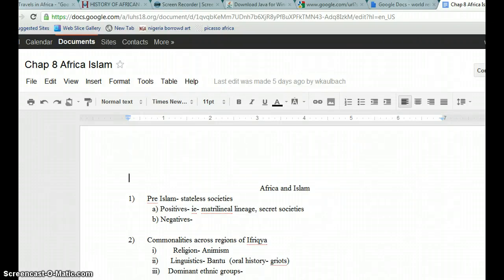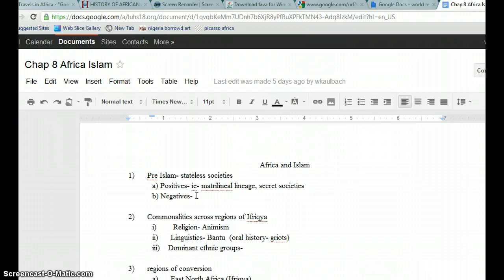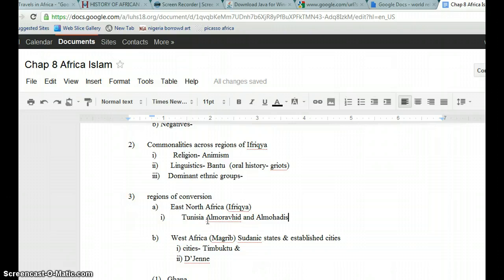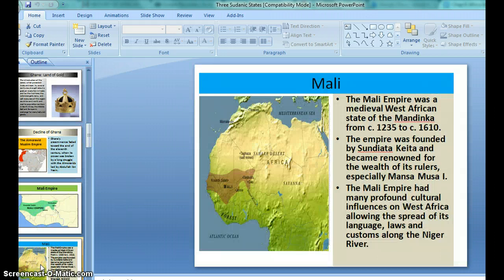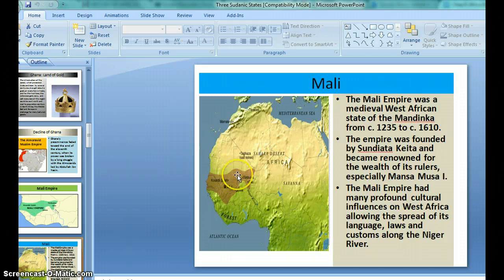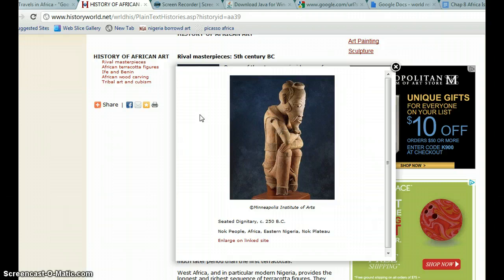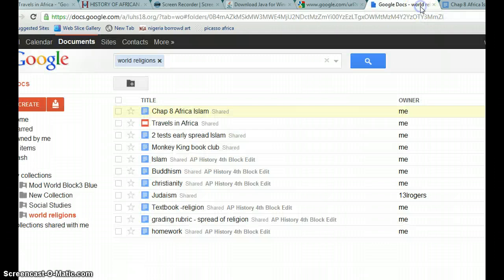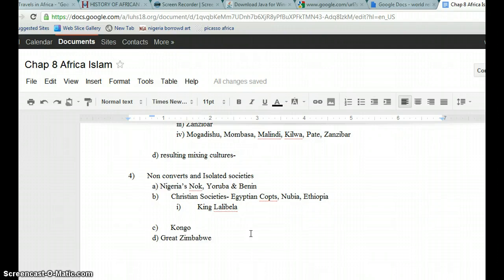a rough overview of Africa Islam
like I said, it is rough but it is less than 10 minutes.  Check the website for homework. and the google docs for images, outline